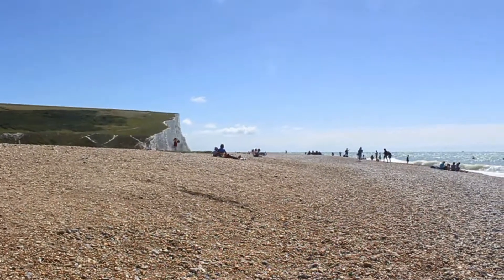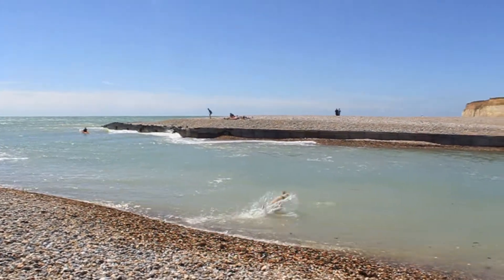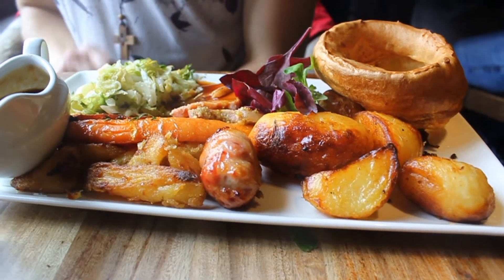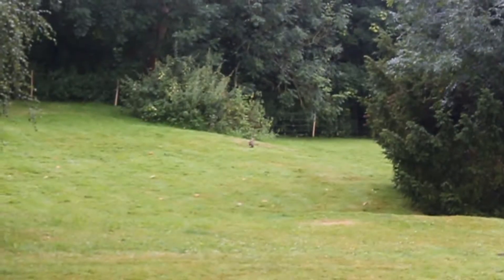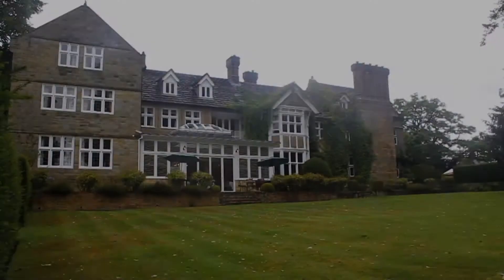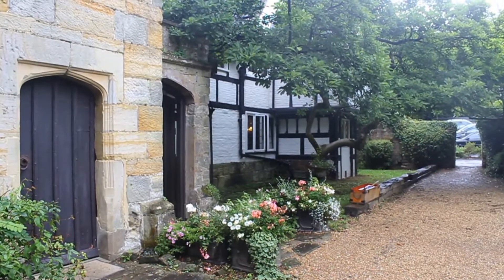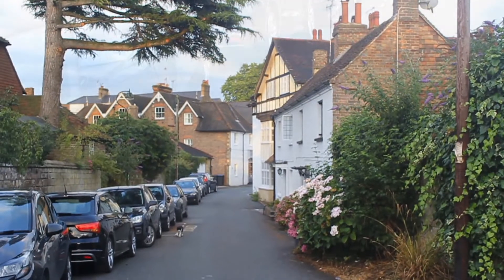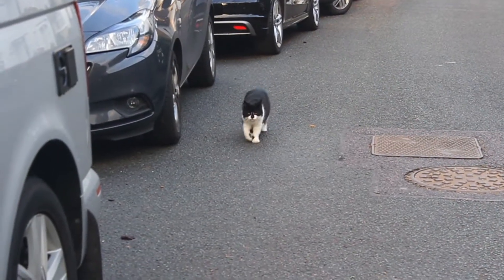Eastbourne Adventures 2/2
So back in July 2017 we took a trip to Eastbourne in the United Kingdom. We had a real mix of weather but it wouldn't be the UK without it :D hope you enjoy coming along with us.